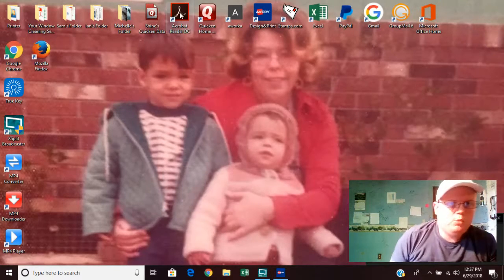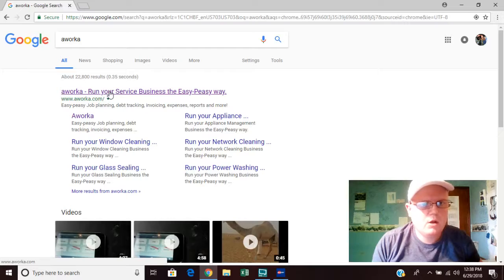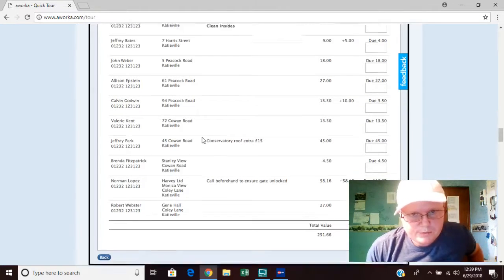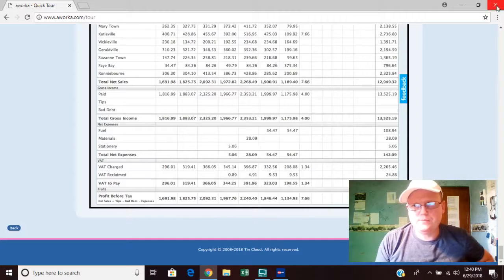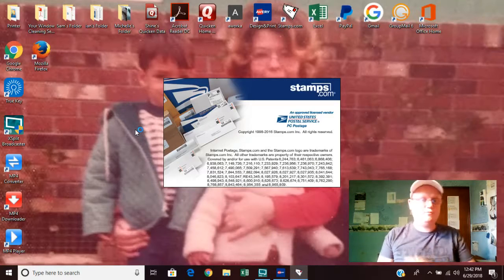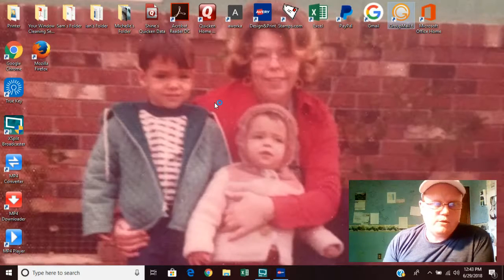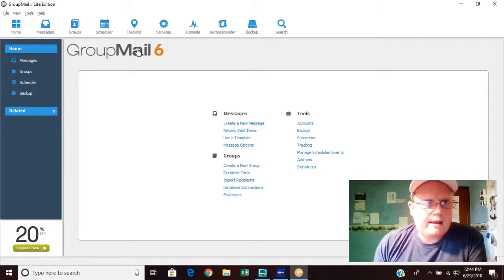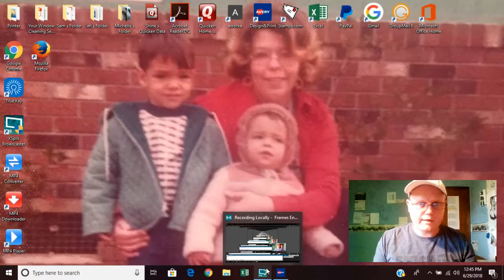Programs to use for a small window cleaning business.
In this video I will take you on a tour of some of the programs we use for our business to add new customers, schedule routes, send off invoices, estimates and receipts, log your expenses, track your finances, mail customers easily and efficiently and create emailing lists to send updates of service, promotional offers and much much more.